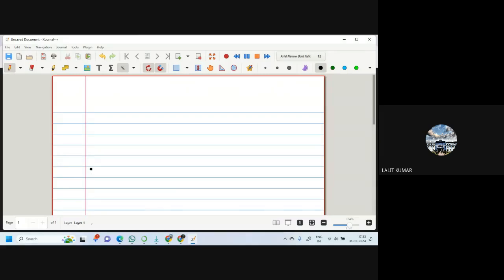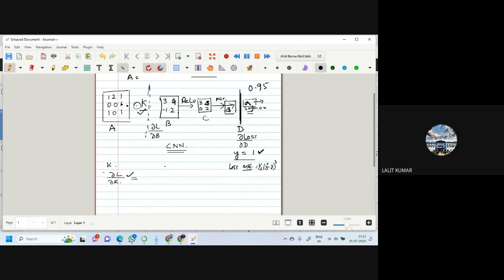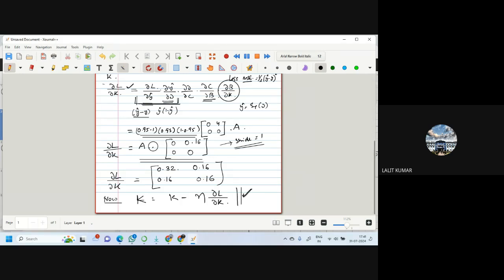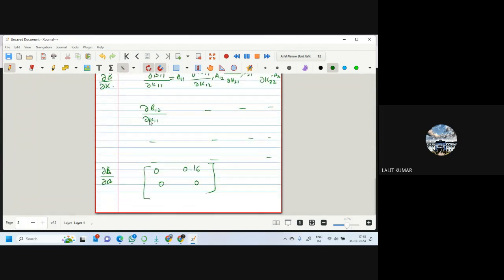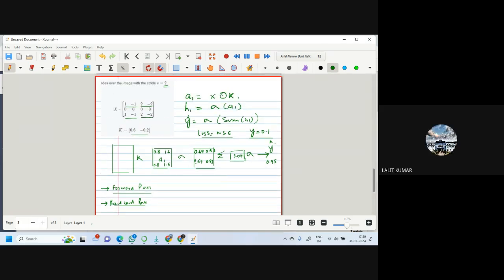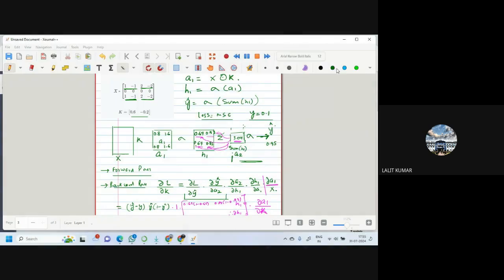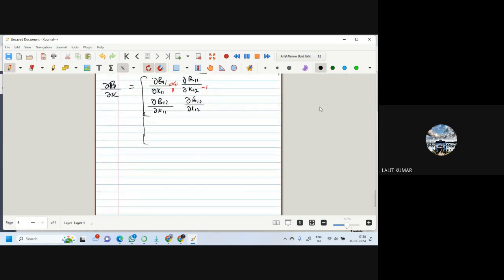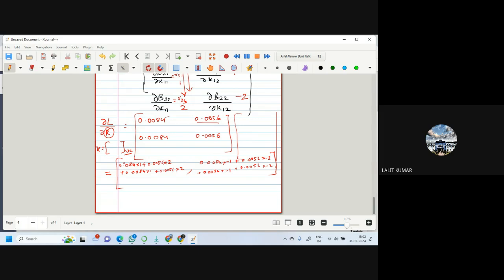Backpropagation in CNN with Stride 2 Deep Learning BS IIT Madras